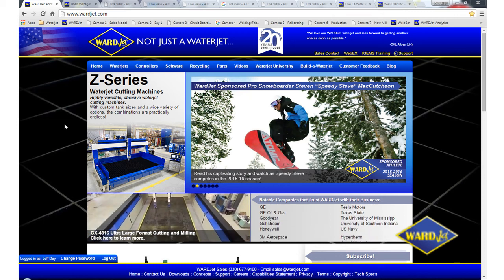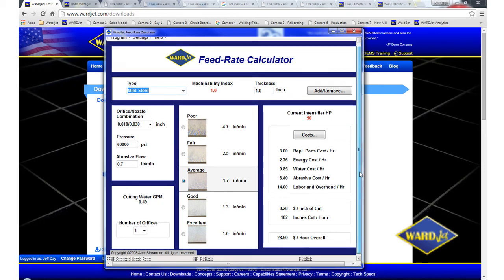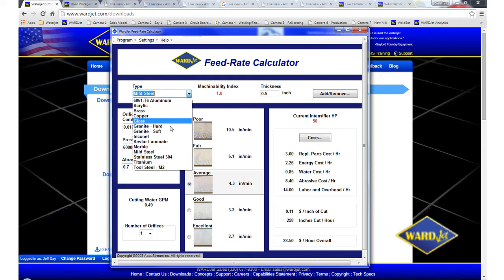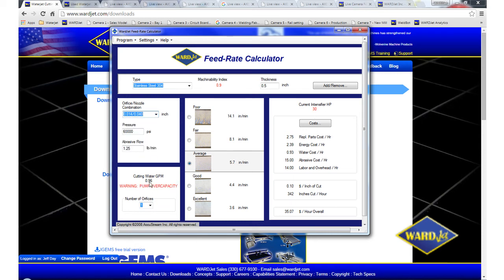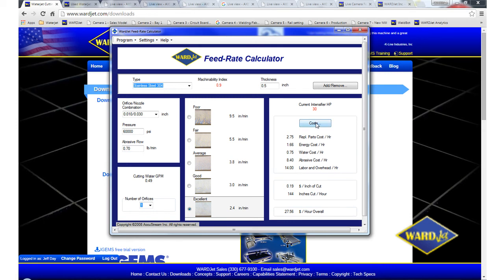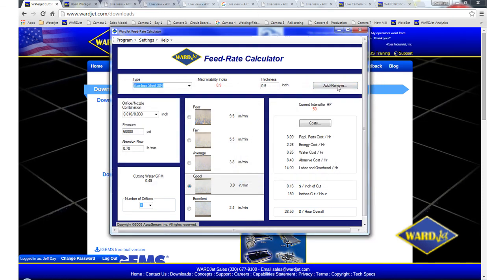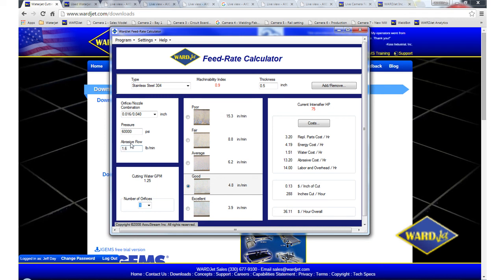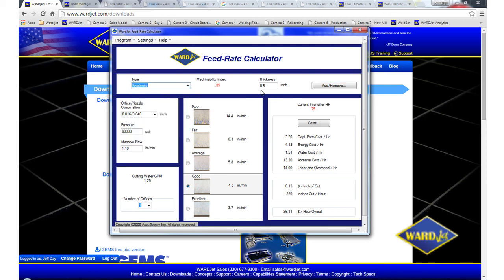How To Use WARDJet's Waterjet Feed Rate Calculator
WARDJet provides an incredibly useful tool for use in your waterjet cutting process. Just plug in your details and quickly get an estimate of your feed rates.